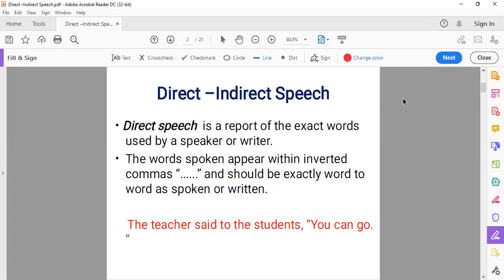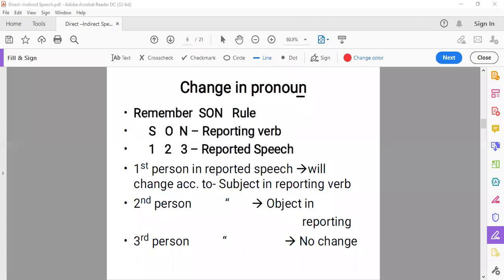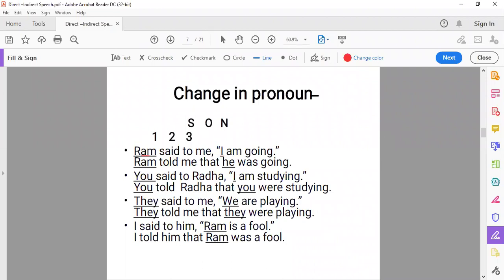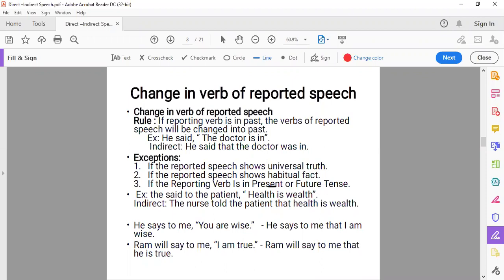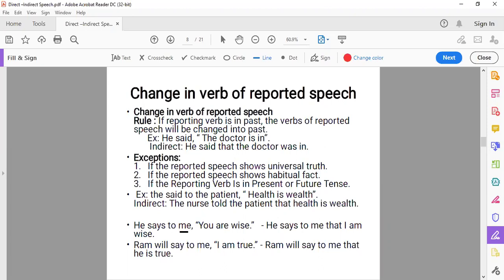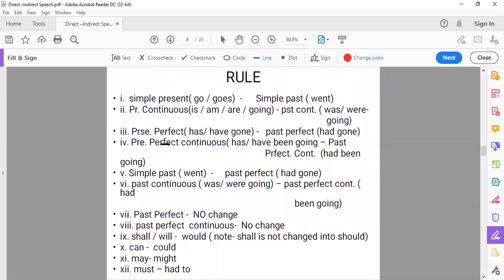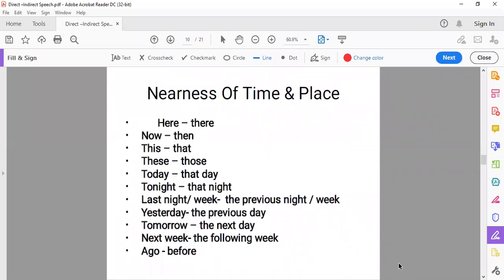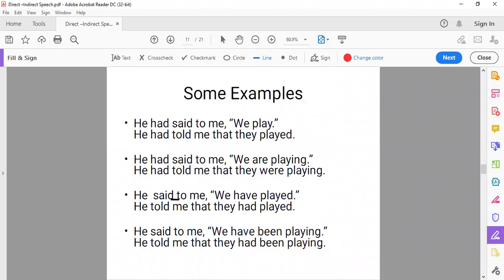CLASS X -REPORTED SPEECH (1/6/21)